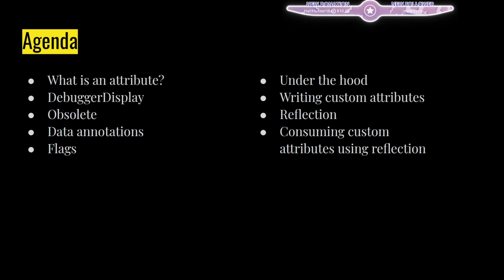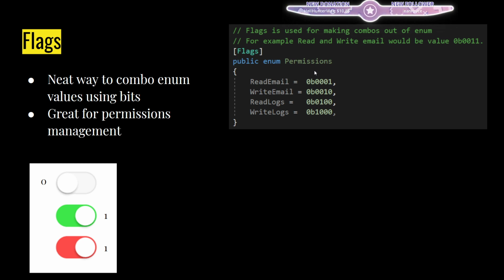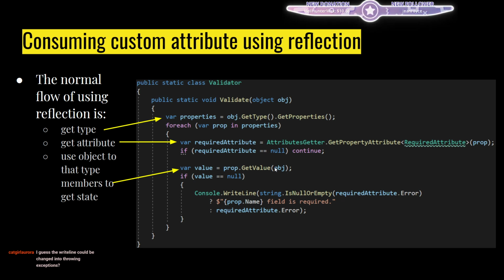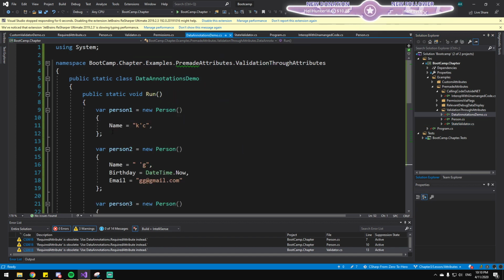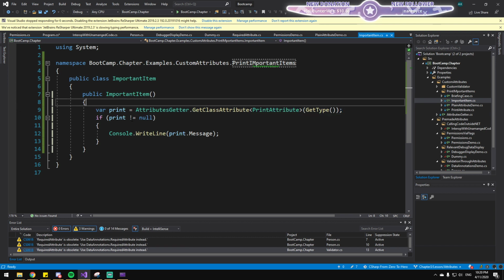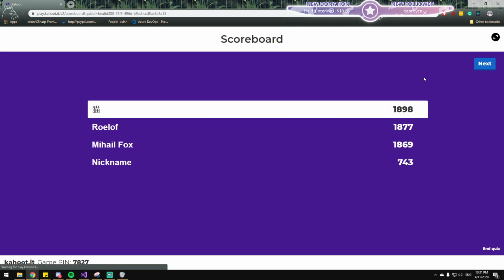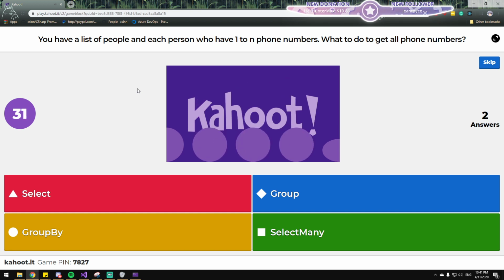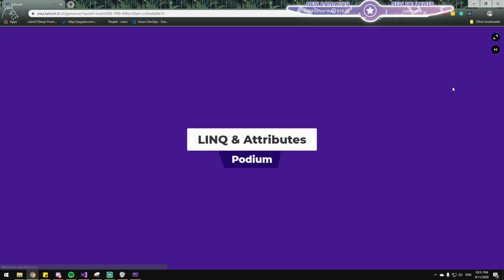C# Boot Camp. Chapter 3: Intermediate C#. Lesson 10: Attributes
Theory
Reflection- how to read class and object info without knowing the type, how to get attributes